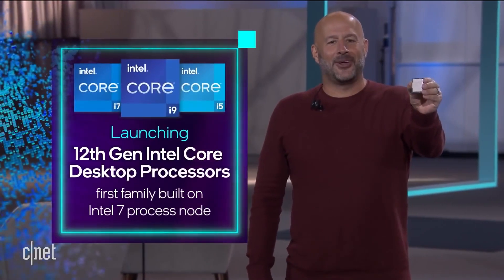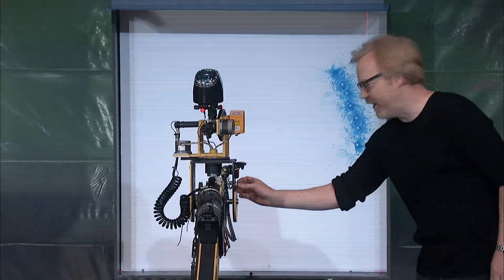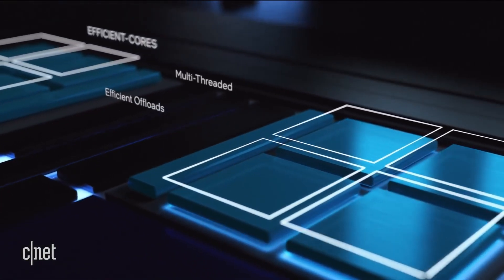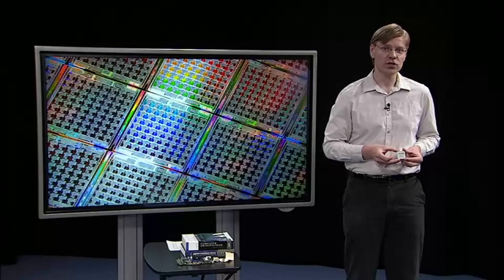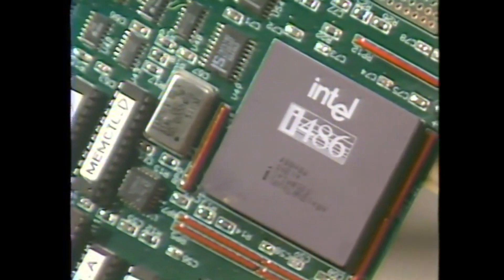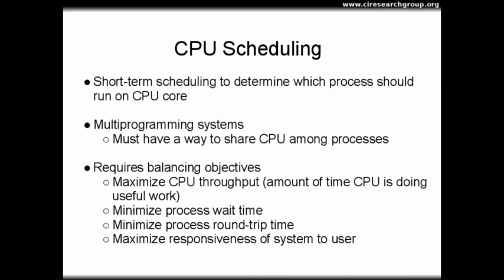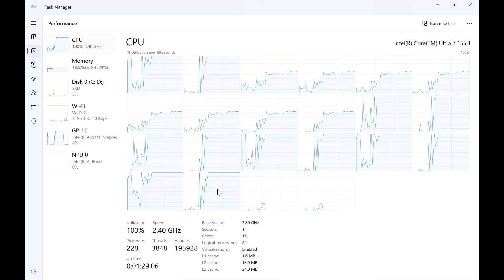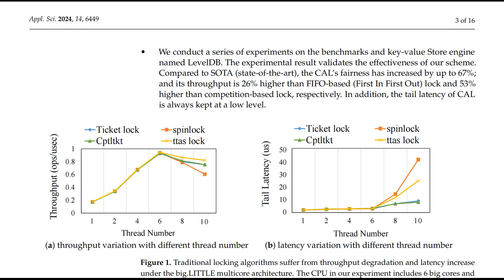X86 vs. ARM: Does It Even Matter Anymore?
You hear it all the time. "X86 is dying!" or "ARM is more efficient!" Hell, even "RISC V is the future!" So much discourse surrounding CPU architectures and efficiency that it feels like all nuance has been lost. When did we as a community become a bunch of scattered tribes that adhere to a rigid belief?

Today I'll be doing a bit of a deep dive into the history heterogenous architectures, ISAs, and the true marks of processor efficiency. Join me as we explore the question, "X86 vs. ARM: Does It Even Matter Anymore?"